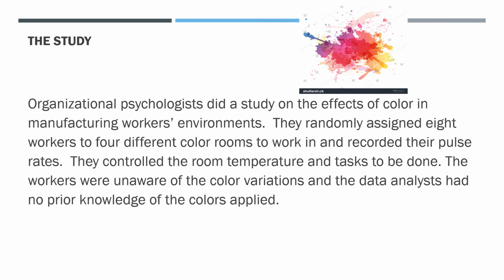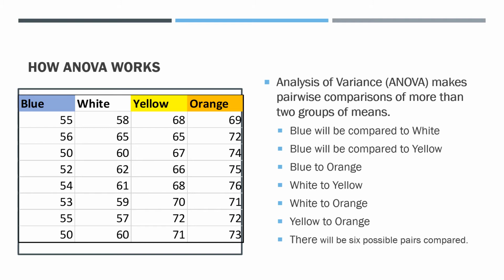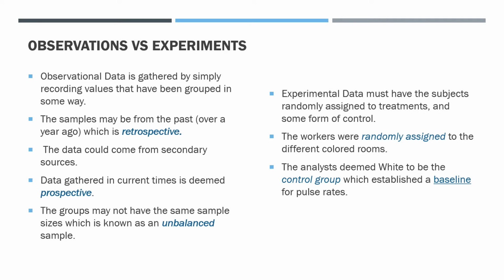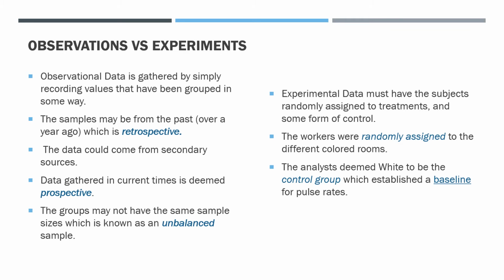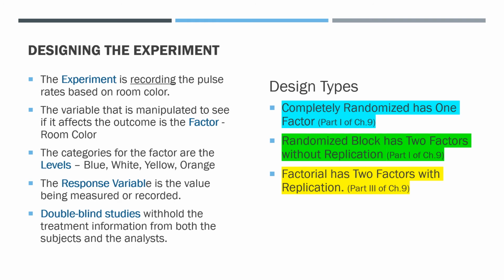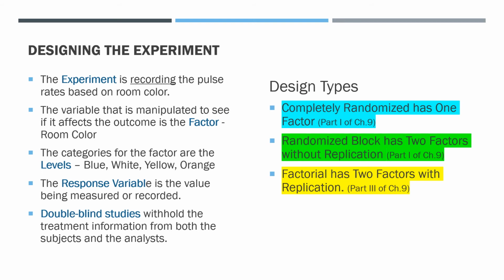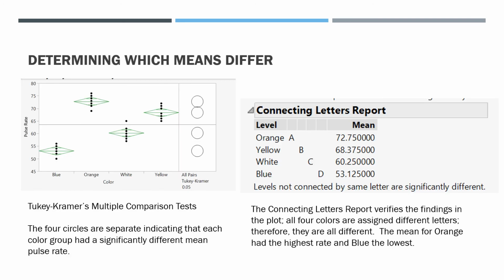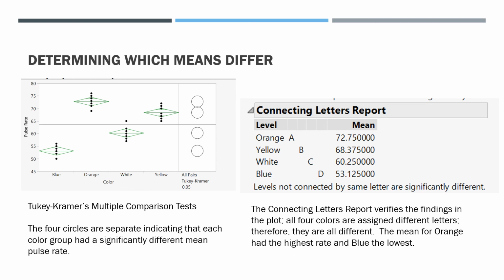Review Ch 9 Part I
This will help you study for the quiz on Completely Randomized Designs.